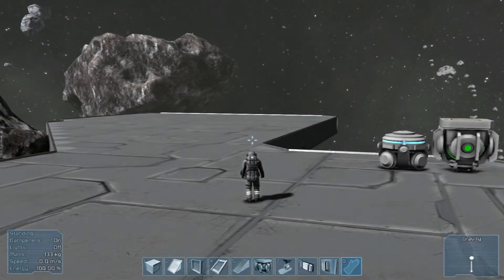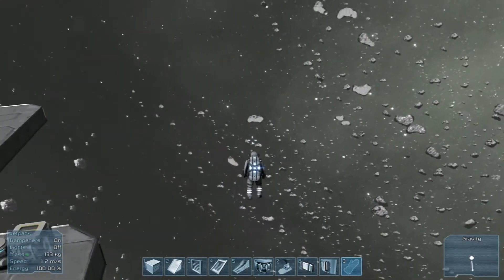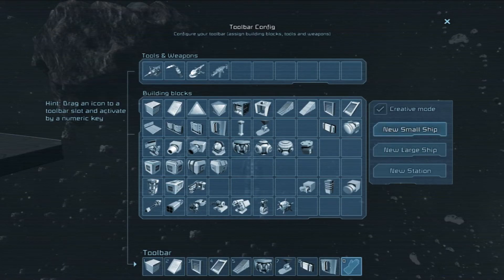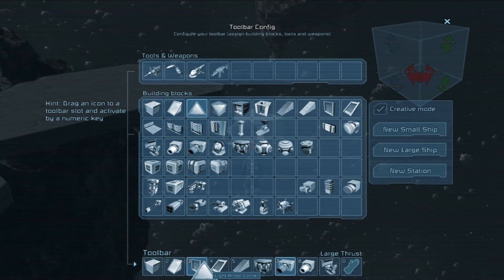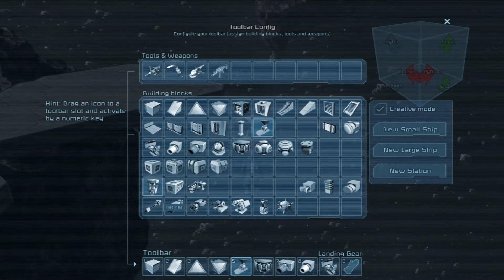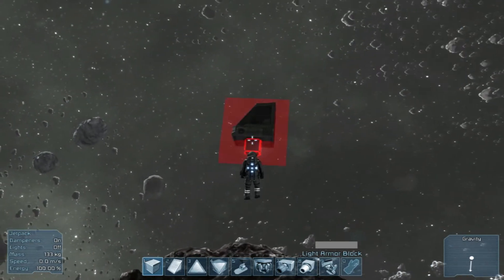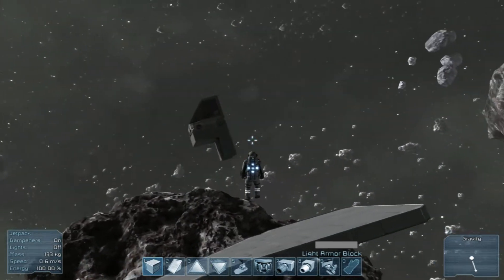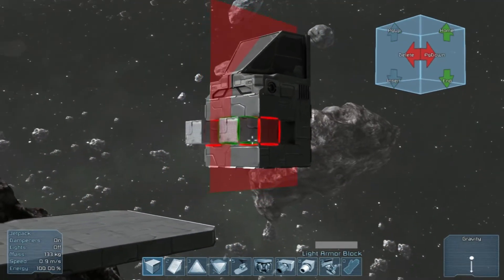Let's Play Space Engineers - Episode 47: Prop Plane Project Part 1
On this episode we are working a Prop Plane that I had mentioned before. It didn't go QUITE like I wanted it, I'd have preffered it be able to fly a bit faster, but it does fly & doesn't look too bad. As always, your feedback is always welcome so let me know what you think!